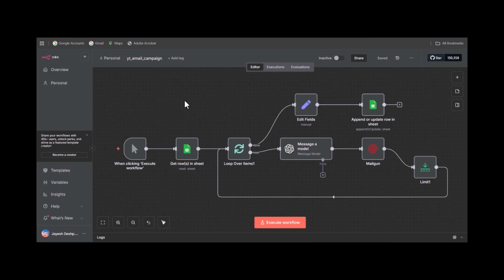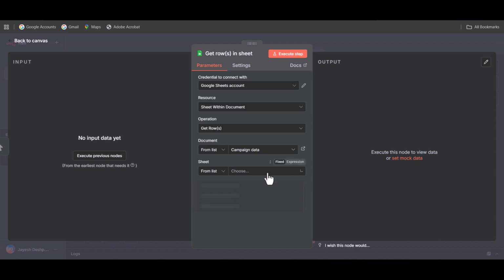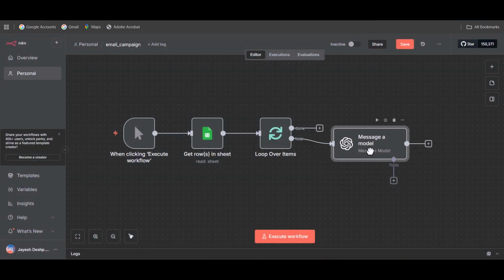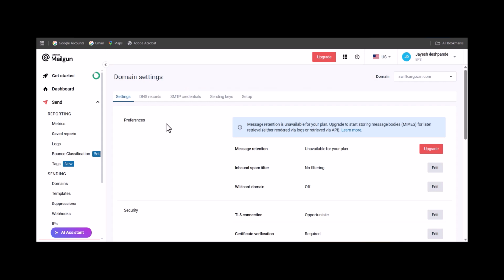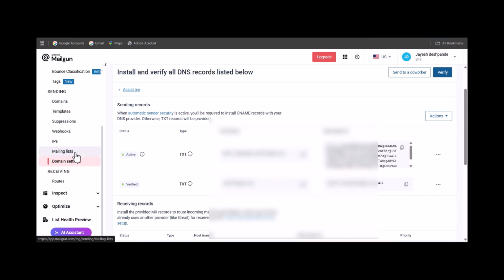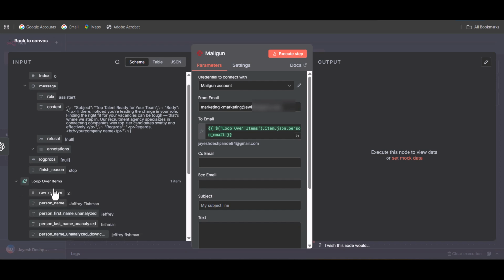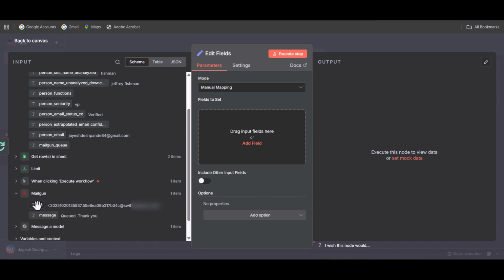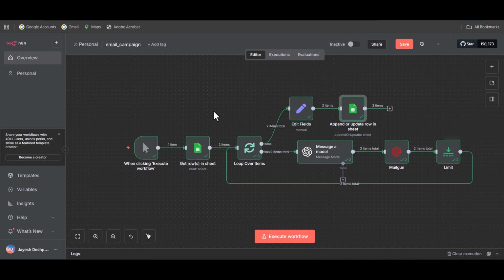Send Thousands Of Emails With n8n | Email Ai Agent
In this video, I'll show you how to build and n8n workflow, which can send thousands of emails. This workflow you can use for cold outreach email campaign, or any type of email setup. In this You will learn how to connect basic n8n nodes and pass the values and how to use Mailgun and get data from google sheet.

Tools Used: Mailgun.com